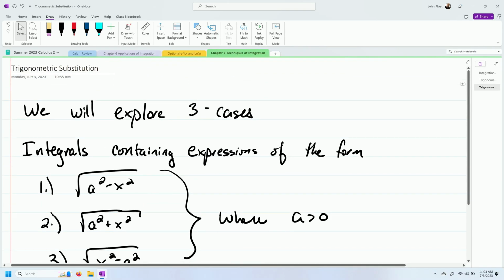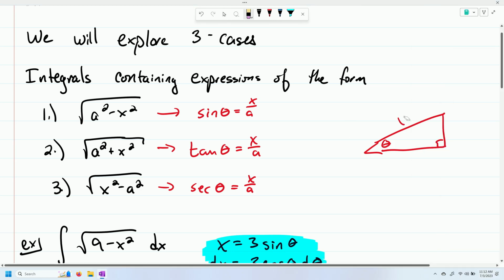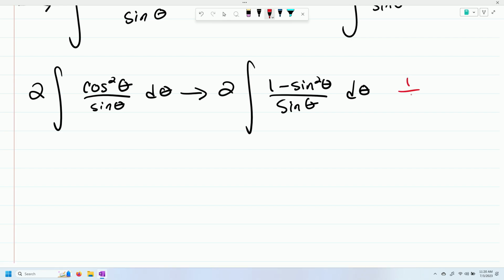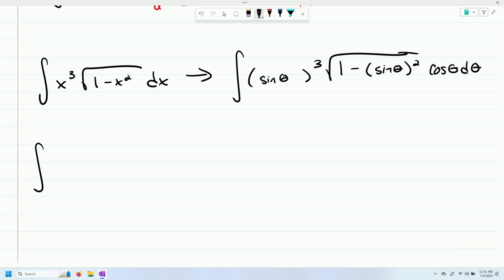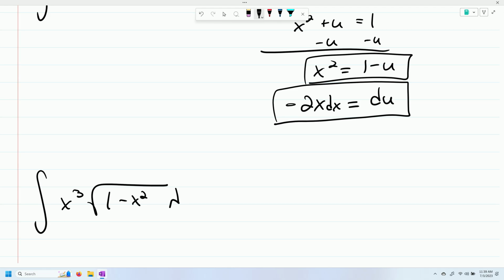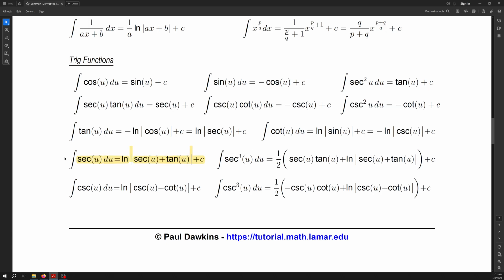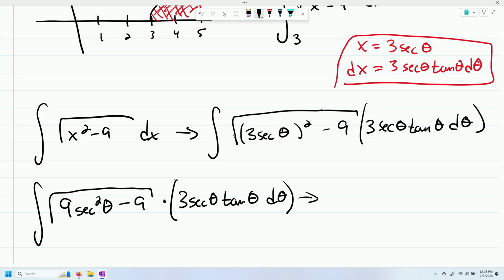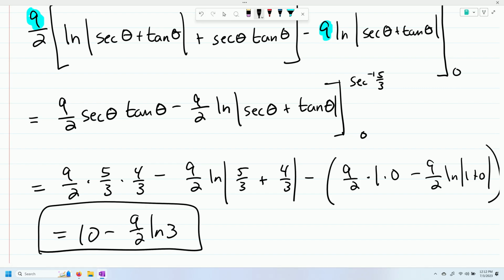3 Trig Substitution